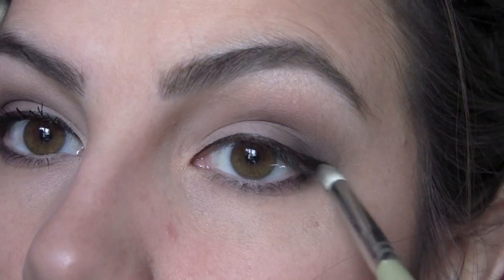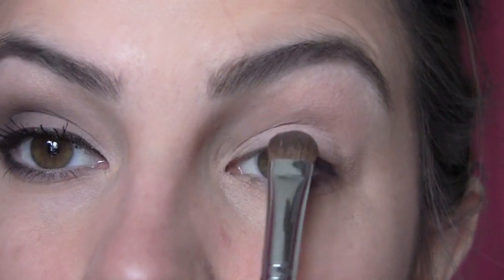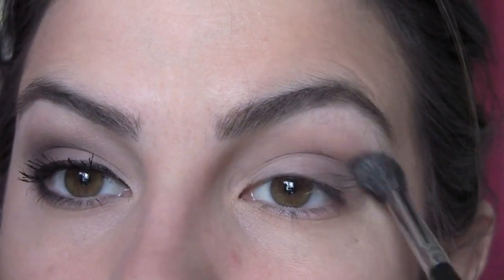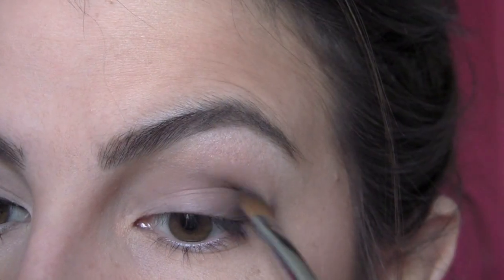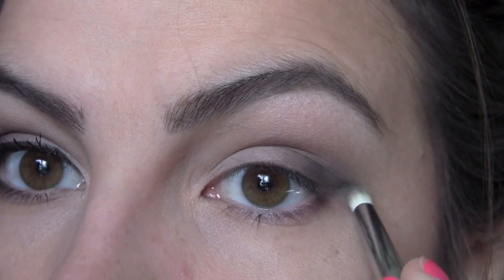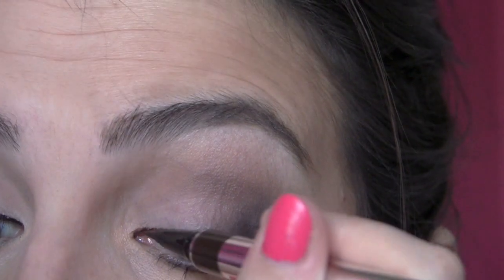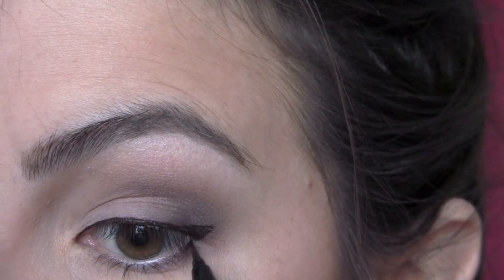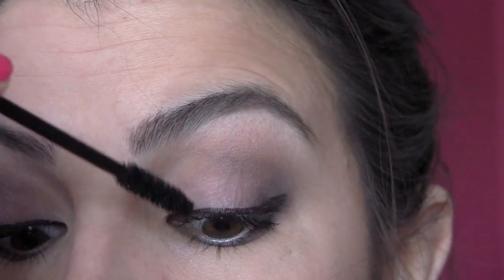Back to Basics: Eye Makeup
On my lips:
-Revlon Super Lustrous Lipstick in Softsilver Rose
-L'oreal Le Gloss in Raspberry Splash

Nails:
Wet 'n Wild- Wild Shine polish in Dreamy Poppy

Follow my adventures on Twitter & Facebook!

See what's new on my Blog!

Random Questions answered...